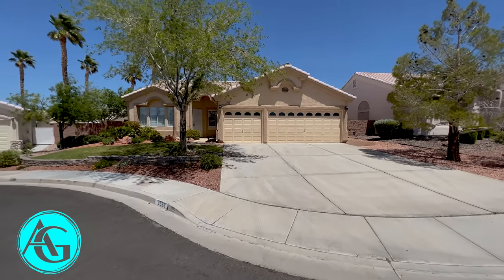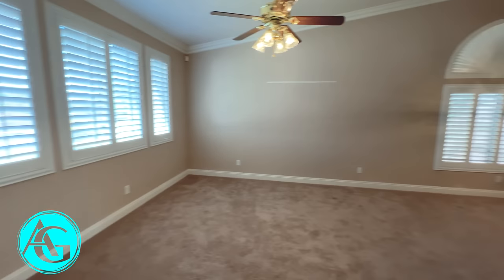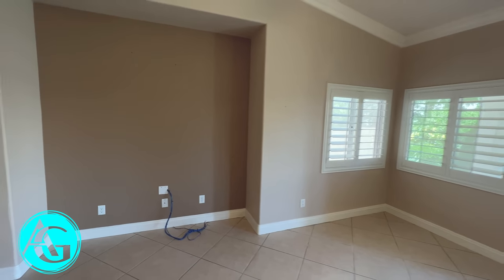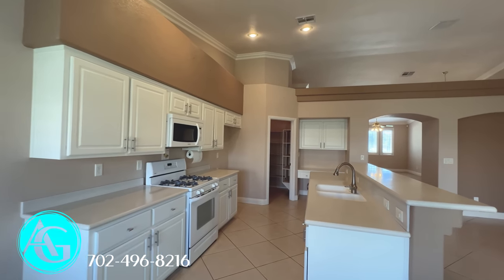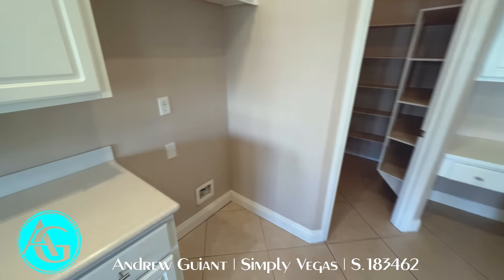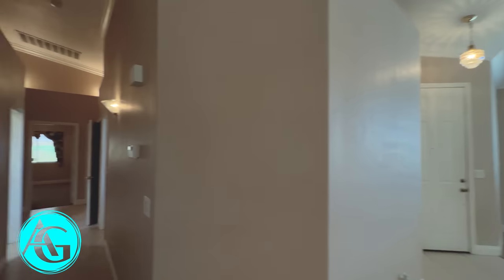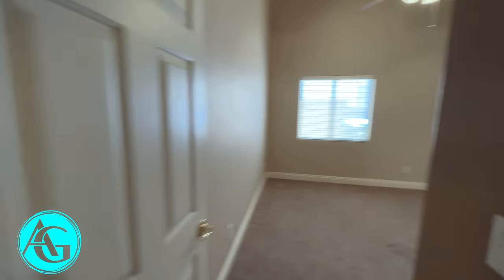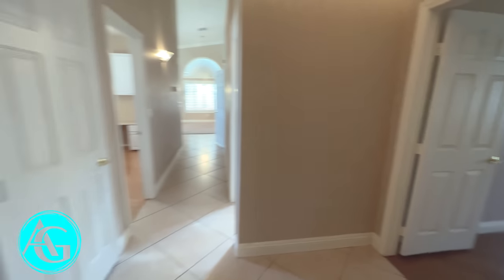Single Story Home Sale, Henderson, Nevada, [4K] Tour Las Vegas, 4 Beds, 2 Baths, 3 Car Garage, Golf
Single Story Henderson NV   4|2 2128sqft
Home for sale Less than 20 minutes from the Las Vegas Strip

Single Story 4 bedroom, 2 full bathrooms, 3 car garage, No thru traffic on this Cul-De-Sac location with low HOA fees. Shows real pride of ownership with new kitchen cabinets, Corian counters, Jacuzzi tub & separate shower in MBR. Attic ladder in garage, garage floor epoxy, tile floors, everywhere but formal living room, High Vaulted ceilings, surround sound in Family room, ceiling fans in every room. Whole house water filtration system, Solar screens, 2 sheds, cabinets and work bench in garage, New A/C 5 years ago. 20 foot flag pole with lights.

DETAILS:
🏡$565,000
🛏️ 4
🛁 2
📏 2128 sqft

Location:
Henderson, NV

Andrew Guiant Home Tours features Las Vegas and Henderson real estate  home tour videos that allows the real estate buyer to explore each room completely by just using their laptops or smartphones. You can see each room from every angle and perspective. This will free up your time, so you'll be able to focus on other aspects of your business.

Andrew Guiant
Simply Vegas
Office Address: 1780 W. Horizon Ridge Pkwy 100 Henderson, NV. 89012
NVRE# S.183462

Are you looking for a REALTOR who is experienced, local, and familiar with everything in the Las Vegas and Henderson areas?  Then this is the right channel for you!